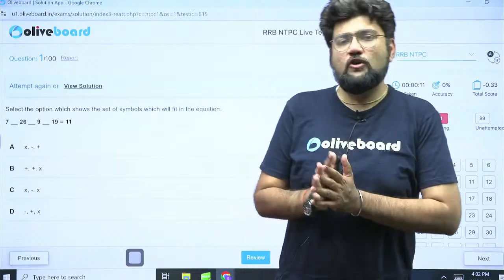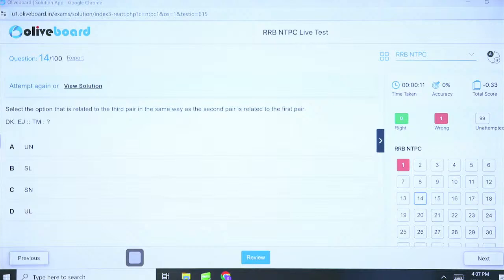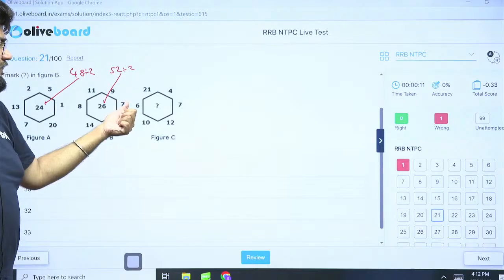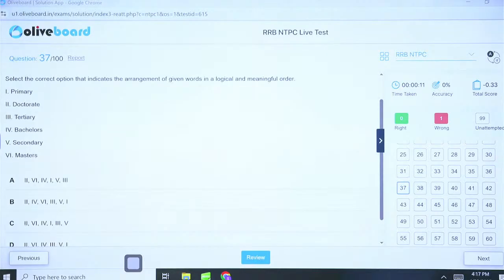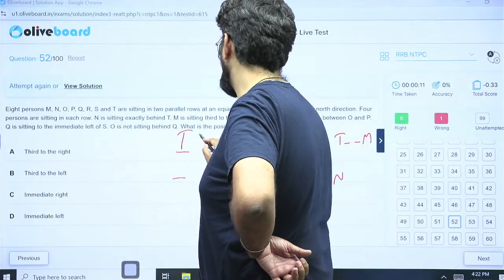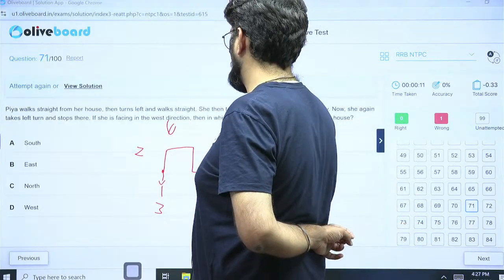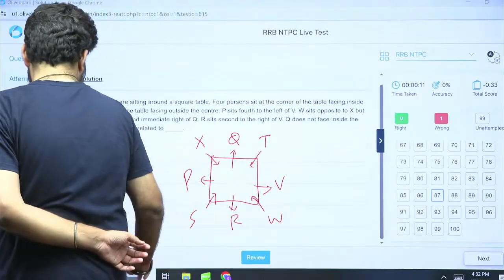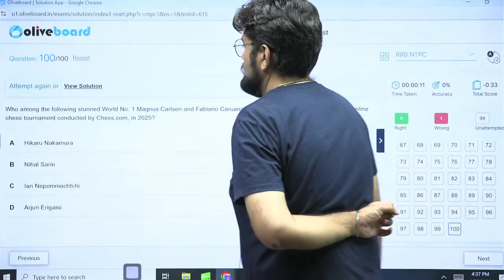RRB NTPC Reasoning Mock Test 2025 With Solutions | Dt. (26-27 April)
Get ready for the RRB NTPC 2025 exam with our Reasoning Mock Test. In this video, you’ll find important questions along with detailed solutions to help you improve your speed, accuracy, and exam strategy.

This mock test is ideal for all RRB NTPC 2025 aspirants and anyone preparing for railway exams who wants to strengthen their Reasoning section.